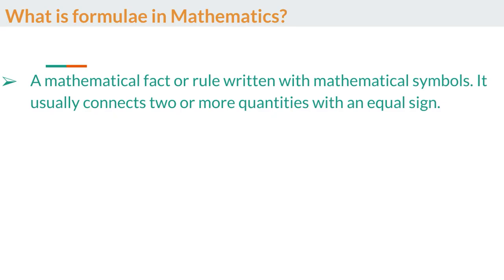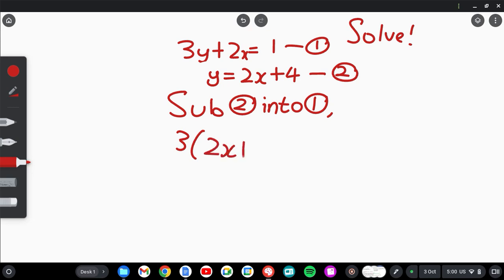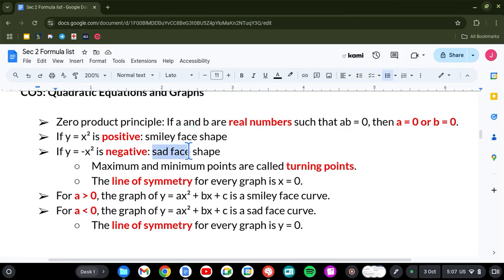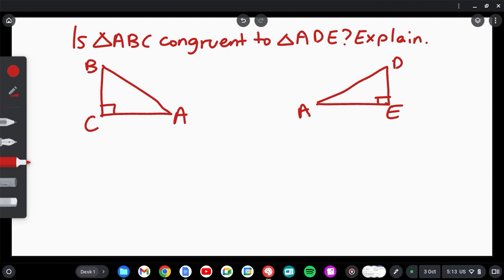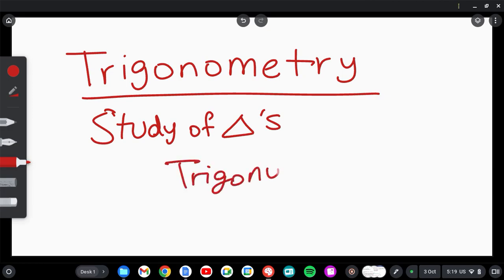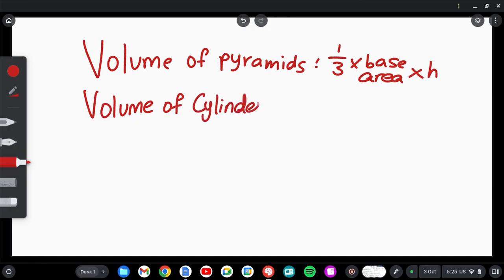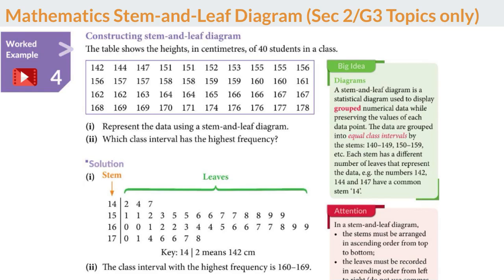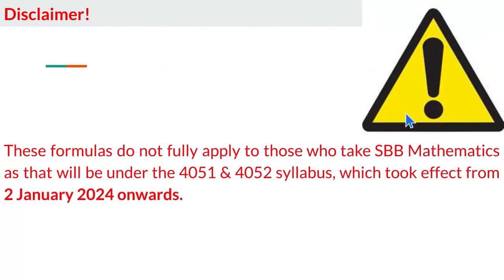[Sec 2 E Math] CO12: EOY Revision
This video was recorded in January 2025, and it is for those taking G3 Mathematics. You are able to review this after Secondary 2, all the way till your O levels in October.